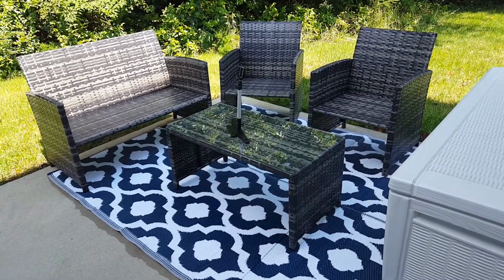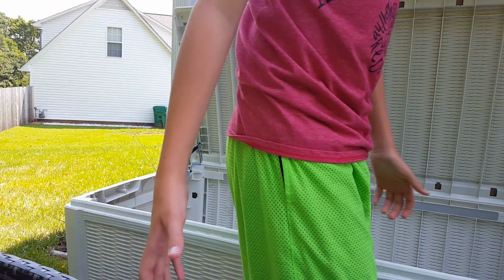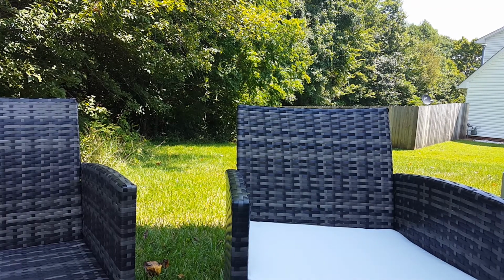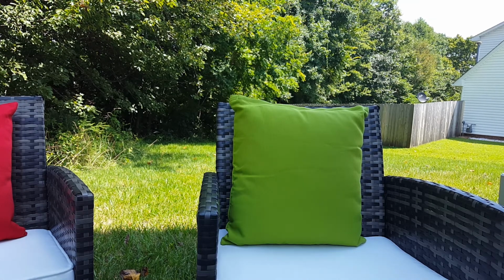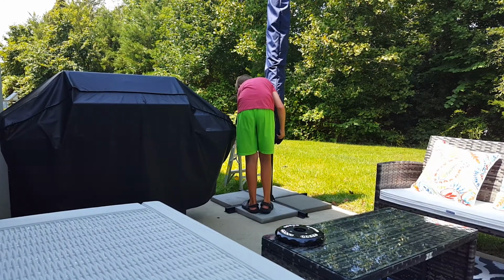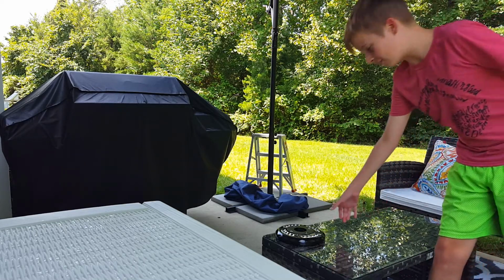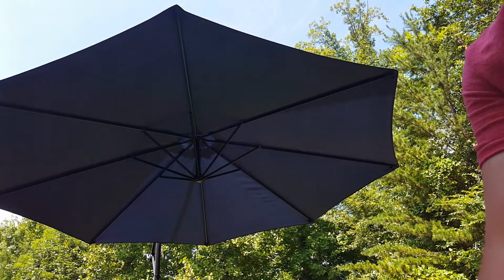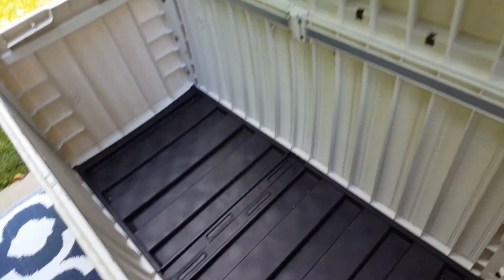Setting Up The Patio